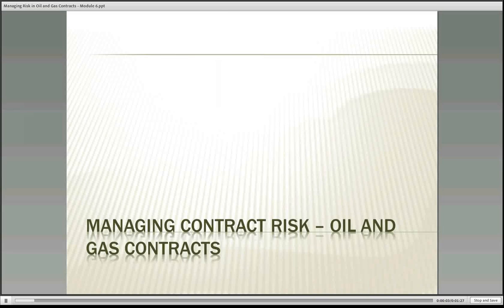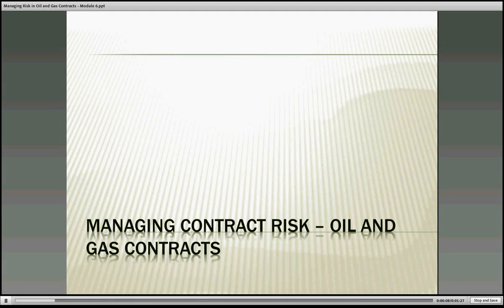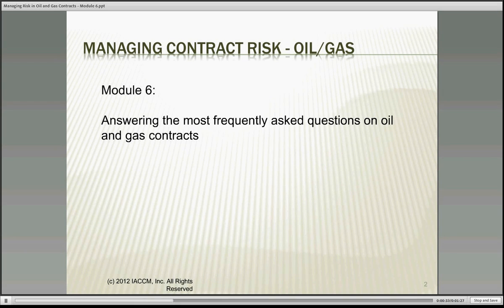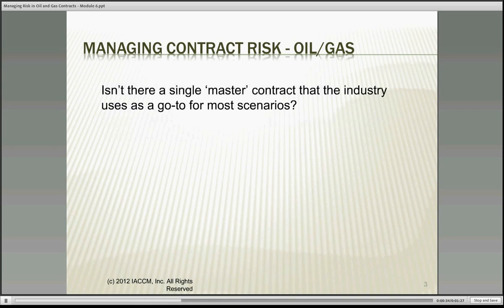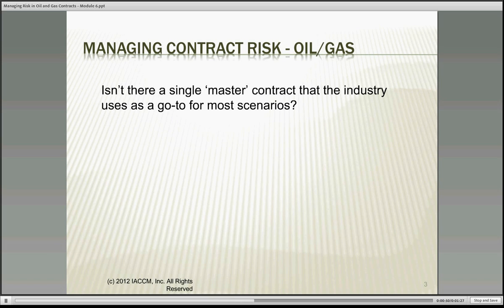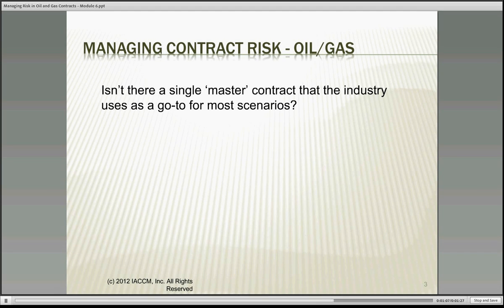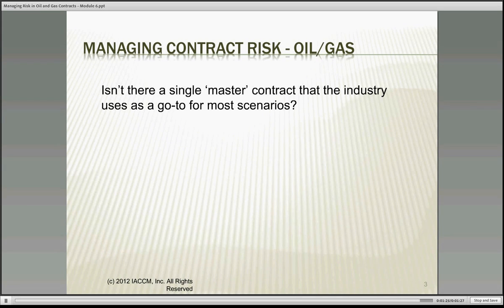Fundamentals of Contracting in Oil and Gas Part Two - Online Training Course Sample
There are a number of essential components you need to know to fully understand the contract drafting and the contract risk management process within the global oil and gas business.

This clip provides a sample of a course which introduces you, one by one, to the major types of contracts which govern the oil and gas industry, and which also takes you through answers to the most commonly asked questions when it comes to oil and gas contracting.

This module is part of a unique online training offering on the subject of Contract Risk Management in Oil and Gas developed exclusively by Oil and Gas Fundamentals and is featured here to give you an indication of the quality of each of the 30 modules which make up the entire Contract Risk Management online training series.